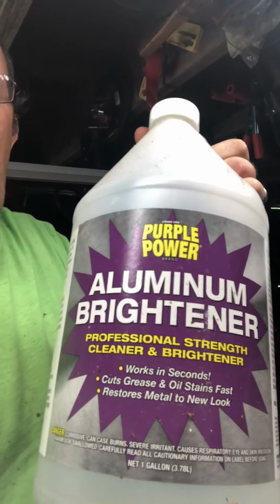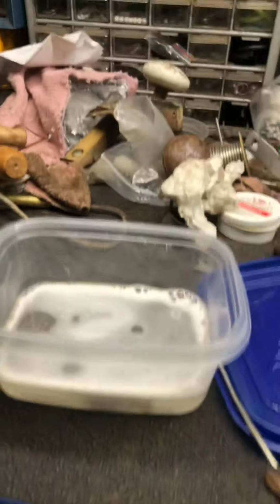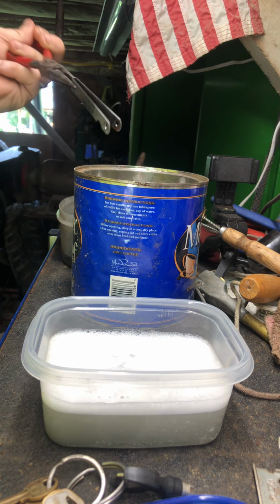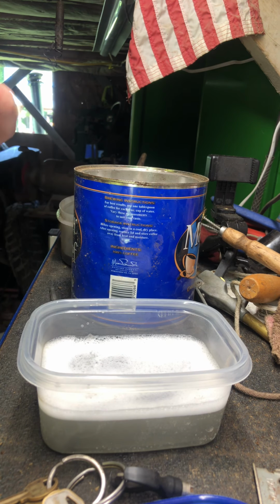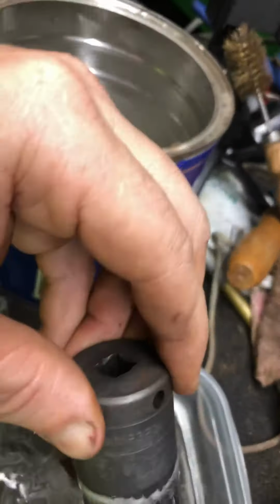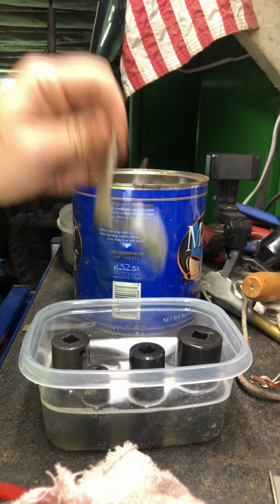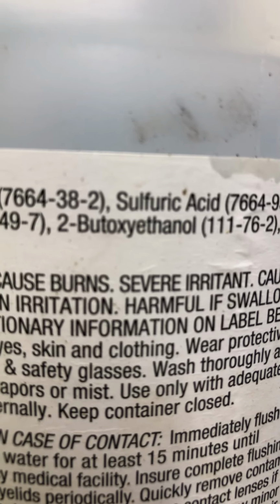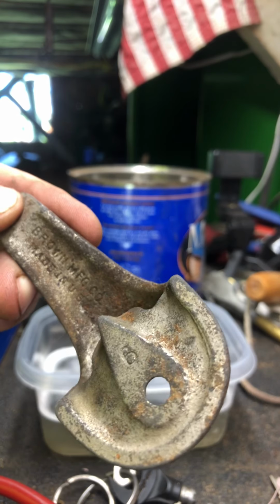Clean tools with ACID!! Ok. Maybe a little won’t hurt but a lot ??? Bad...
I decided to try cleaning tools with wheel cleaner. It’s a SUPER win and a SUPER fail. TIME IS KEY!!! Don’t leave in too long.